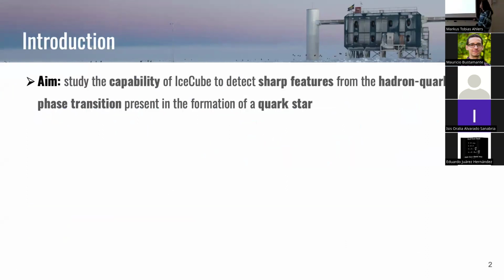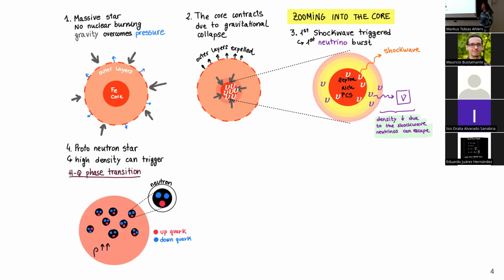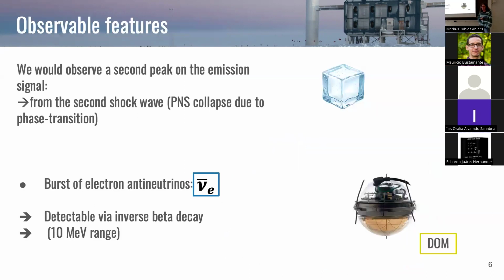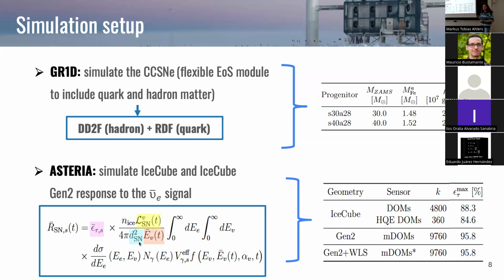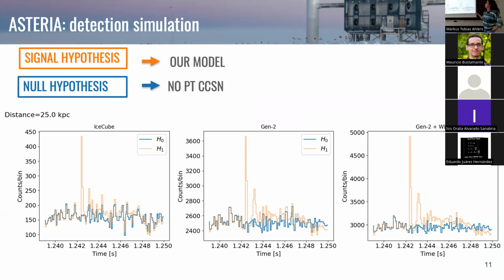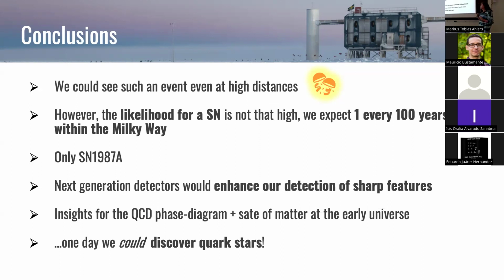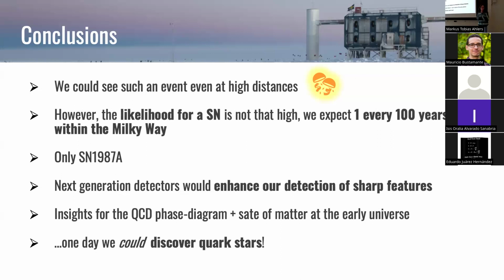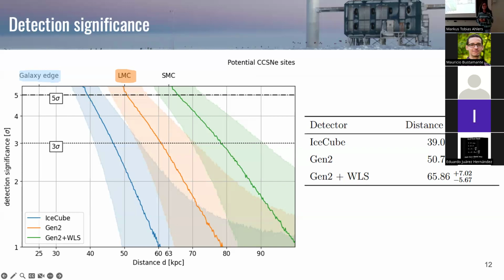Prospects for detecting quark star features with IceCube (María Durán de las Heras)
Speaker: María Durán de las Heras (Uppsala University)